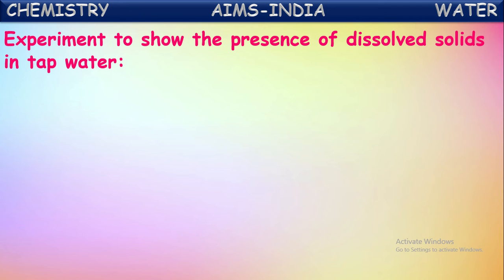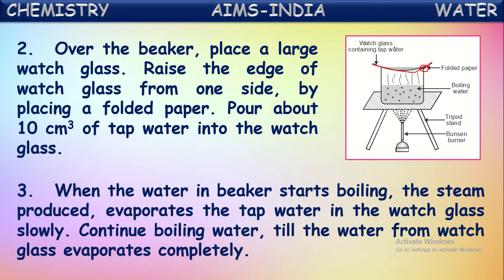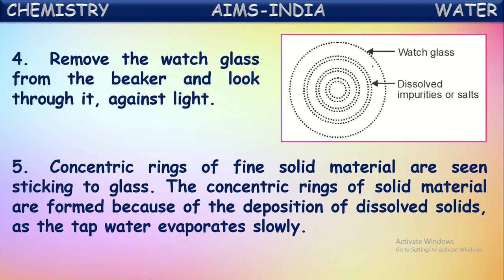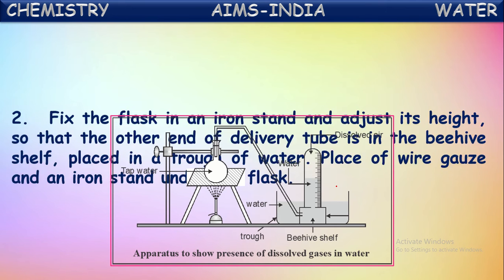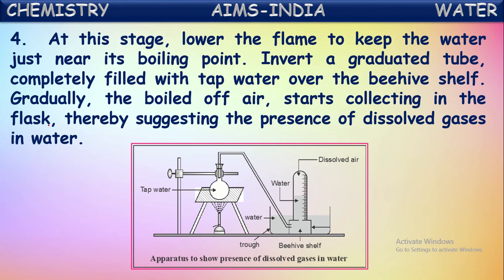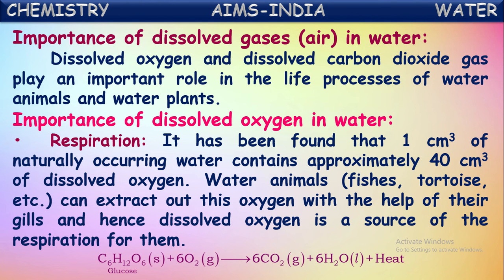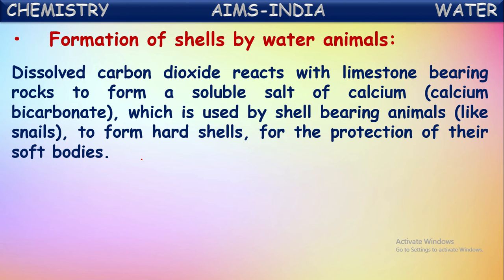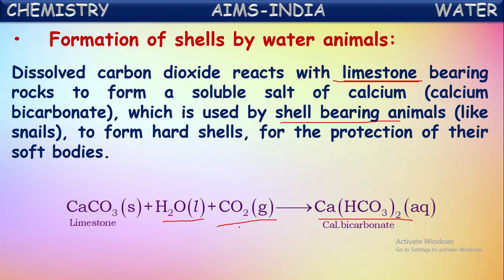7TH || WATER || PART - 02 || DISSOLVED SOLIDS AND GASES